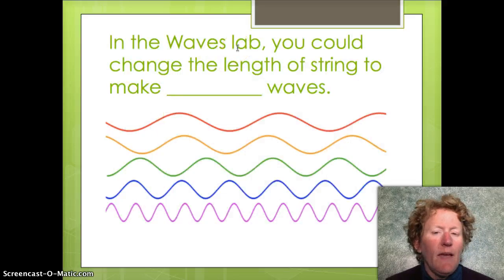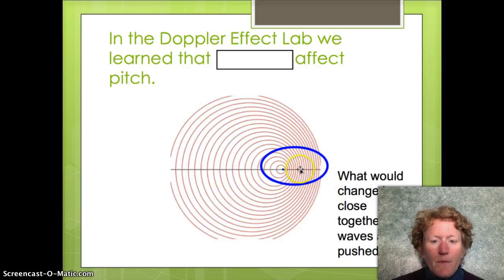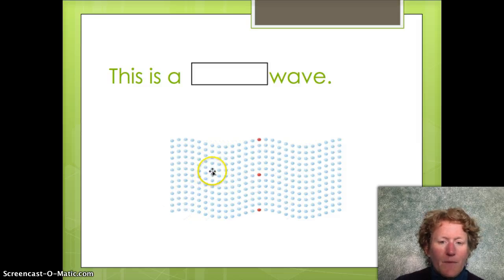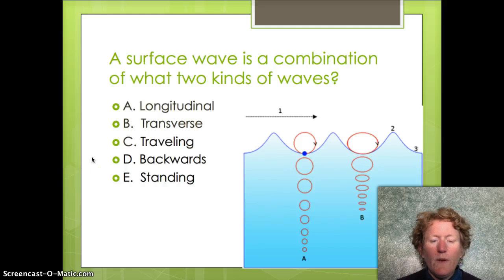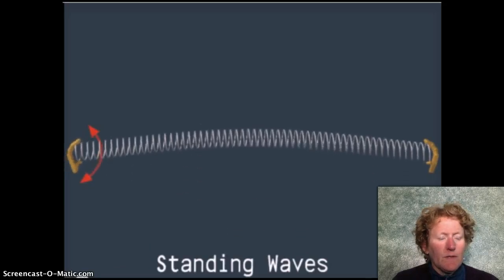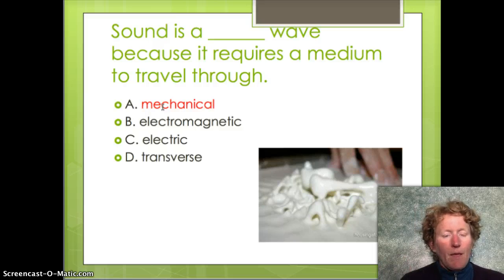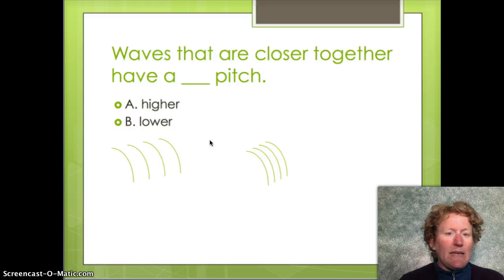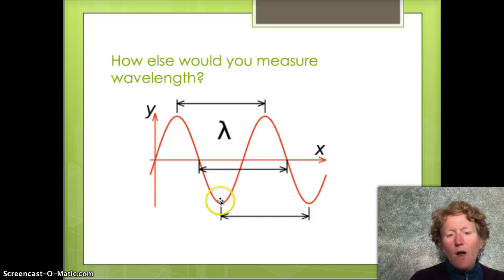Phy Sci Sem A Unit 7 Waves Test Review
We review transverse and longitudinal waves, wavelength, frequencey, sound waves, and the doppler effect.